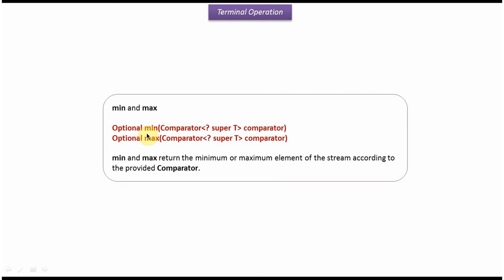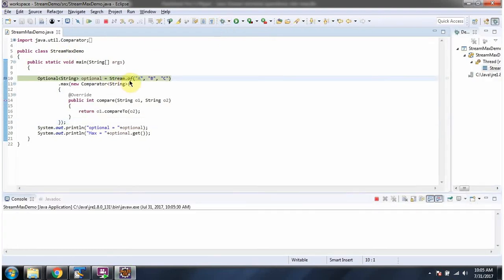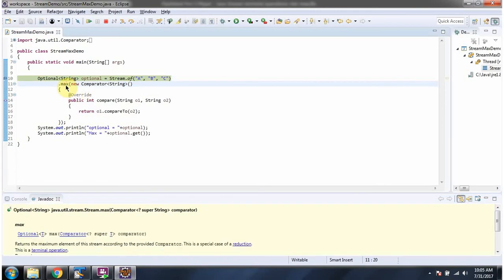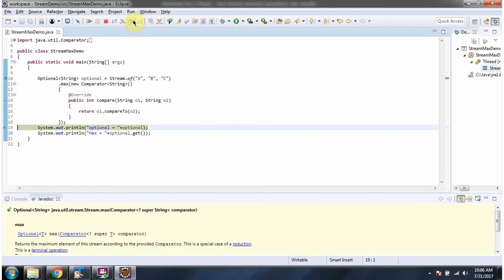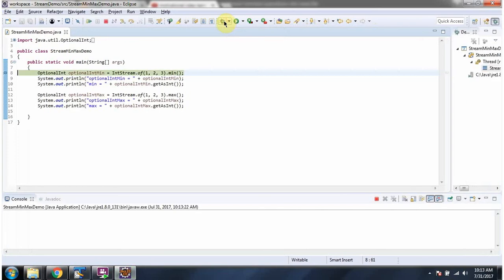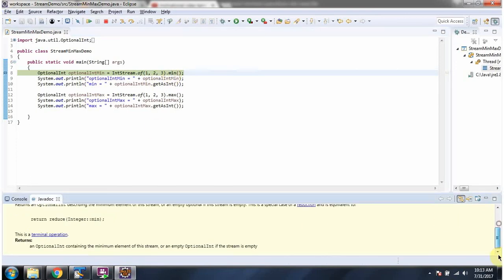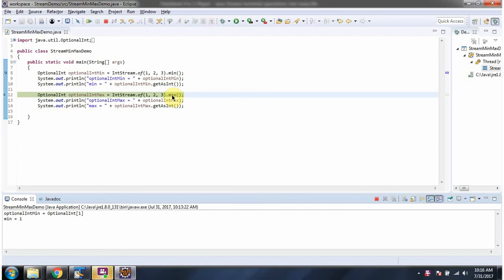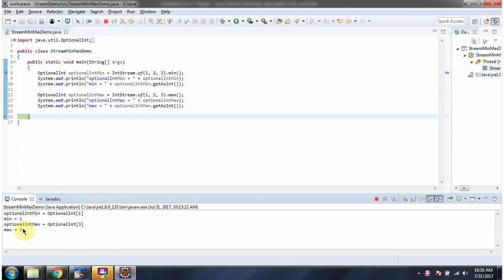Java 8 Streams: Using Terminal Operations min and max | Streams in Java 8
Welcome to our Java 8 Streams tutorial series! In this video, we dive into terminal operations in Java 8 Streams, focusing specifically on `min` and `max`, which are used to find the minimum and maximum elements in a Stream based on a comparator.

- How to use the `min` and `max` terminal operations in Java 8 Streams to retrieve the smallest and largest elements.
- Practical examples demonstrating the usage of `min` and `max` with different data types and custom comparators.
- Key differences between `min`, `max`, and other terminal operations in Java 8 Streams.

1. **Understanding Terminal Operations:**
   - Overview of terminal operations and their role in stream processing.
   - Explanation of `min` and `max` methods and their parameters.

2. **Using `min` and `max` in Java 8 Streams:**
   - Implementing `min` and `max` to find the smallest or largest element in a Stream.
   - Examples showcasing how to use predefined and custom comparators for element comparison.

3. **Practical Examples and Use Cases:**
   - Step-by-step explanations with code samples illustrating `min` and `max` operations.
   - Best practices for handling edge cases and optimizing performance with terminal operations.

Mastering terminal operations such as `min` and `max` in Java 8 Streams is essential for efficiently retrieving extremal elements from data streams. These operations provide powerful tools for data analysis and decision-making in Java programming.

Terminal operations[min and max] in Java 8 Stream | Java 8 streams tutorial | Java 8 streams | Streams in Java 8